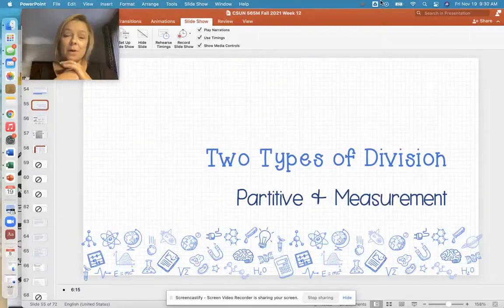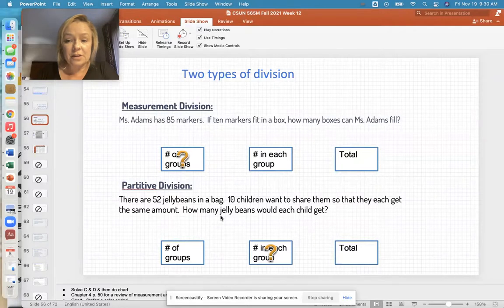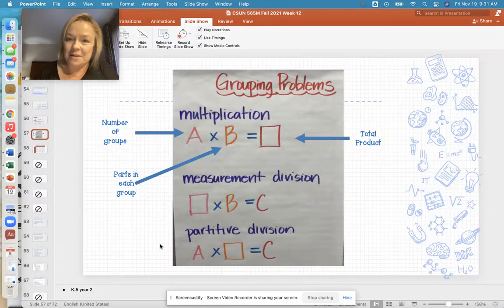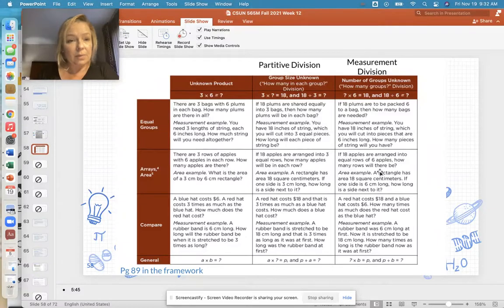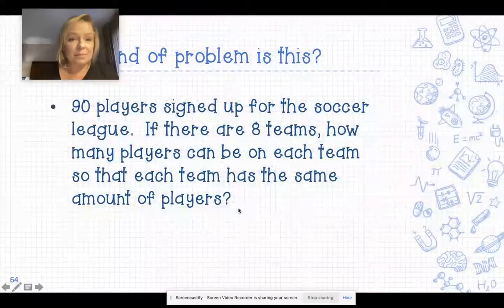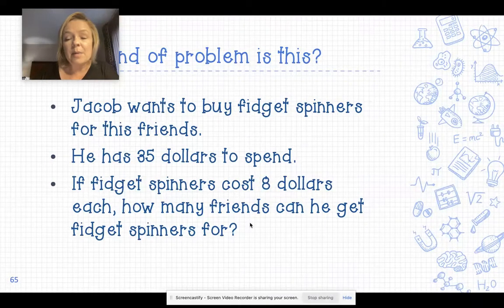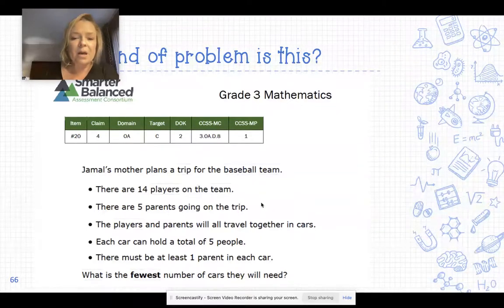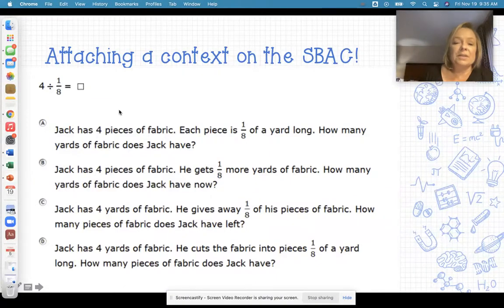CSUN 565M Mtg 12 Video 10